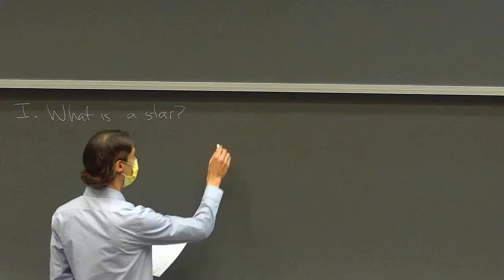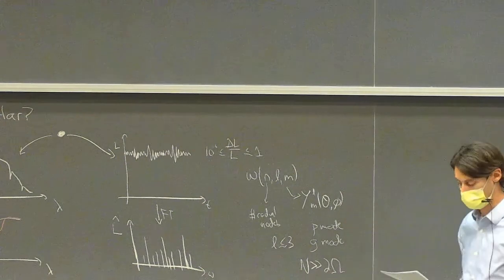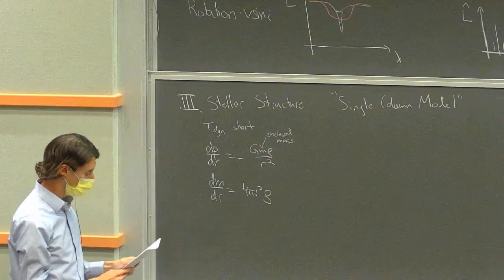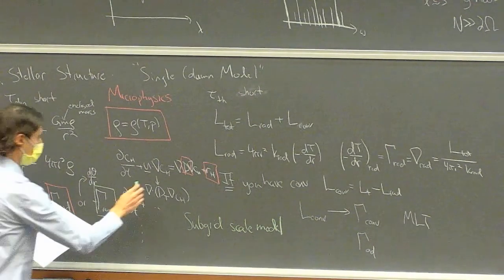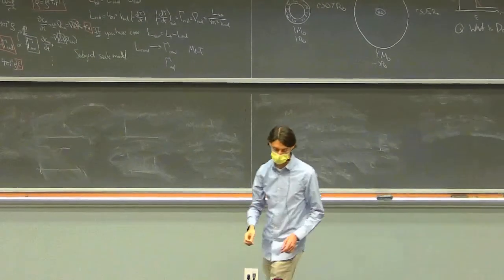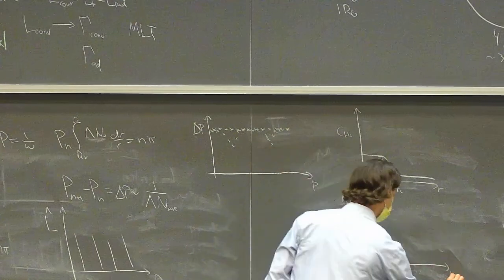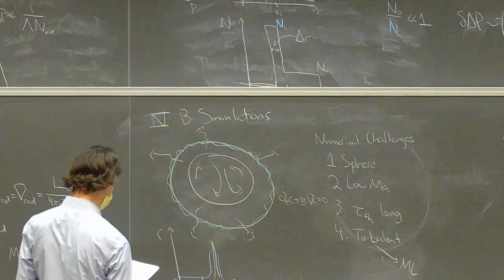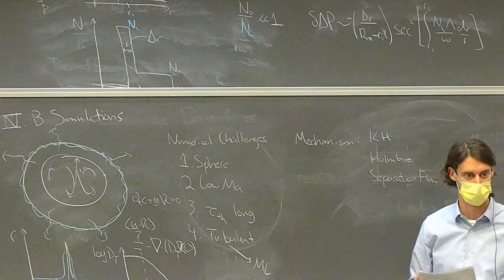KITP Blackboard Lunch | Stellar Transport and the Climate of Stars ▸ Daniel Lecoanet